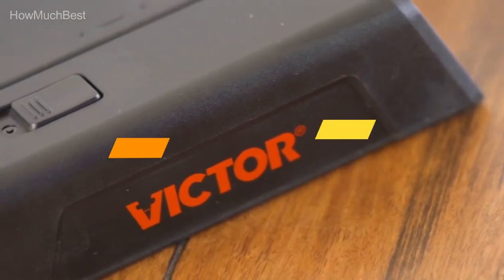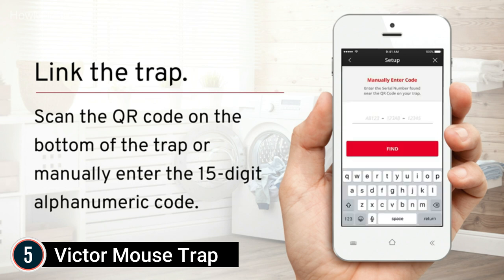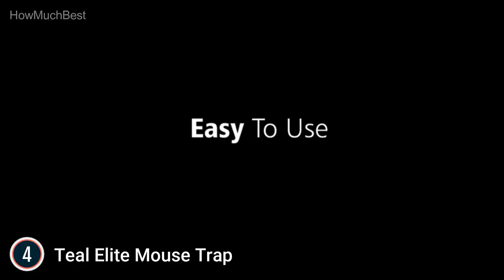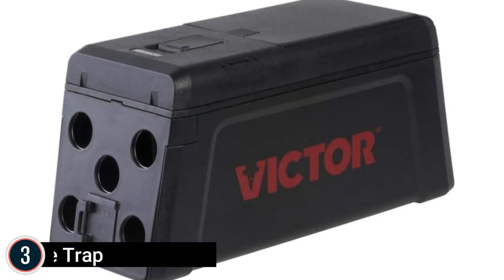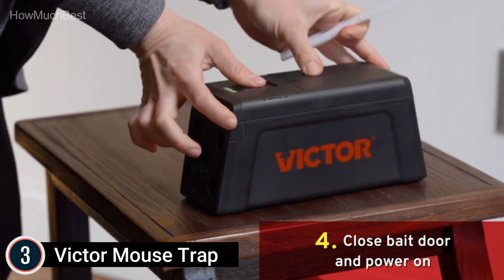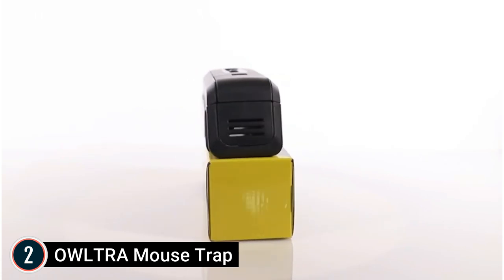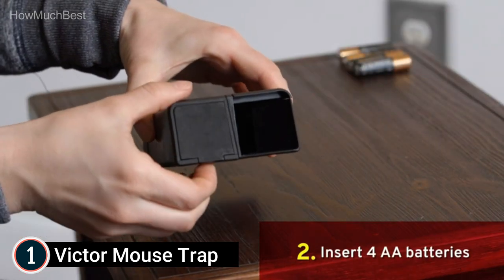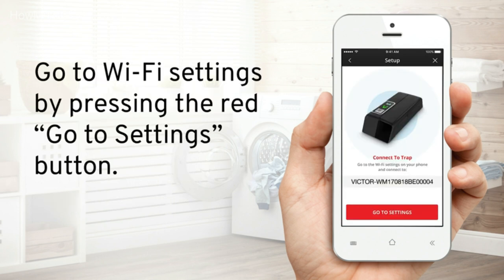5 Best Electric Mouse Traps on Aliexpress 2024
In today's video, we dive deep into the world of electric mouse traps, comparing top brands and designs for efficiency, safety, and user-friendliness. Say goodbye to traditional methods and discover the power of modern electric traps. From features to benefits and everything in between, we've got the insights to help you choose the best option for your needs. Whether you're dealing with a minor infestation or looking for preventative measures, this guide to the best electric mouse traps is your go-to resource.

Best Electric Mouse Traps
00:00 Intro
00:34 ✔ 5. Victor Mouse Trap
01:42 ✔ 4. Teal Elite Mouse Trap
03:00 ✔ 3. Victor Mouse Trap
04:07 ✔ 2. OWLTRA Mouse Trap
05:18 ✔ 1. Victor Mouse Trap
06:27 Outro.